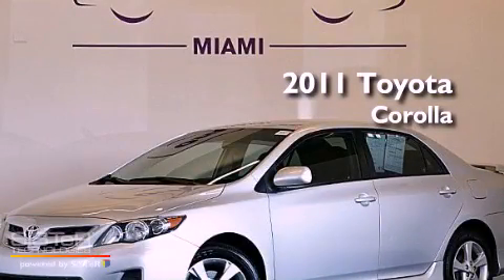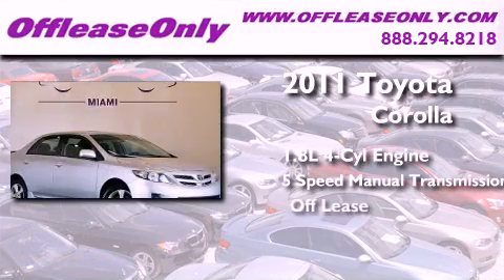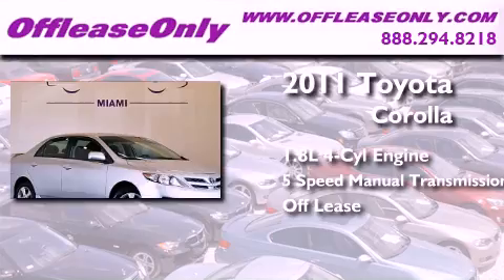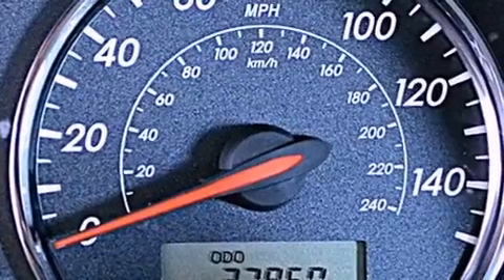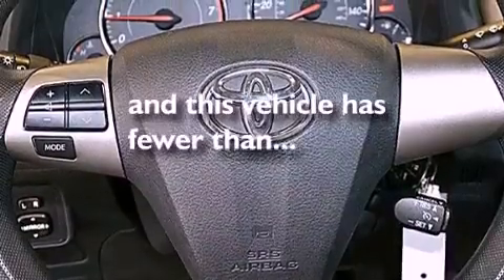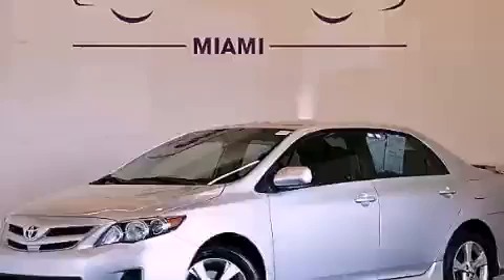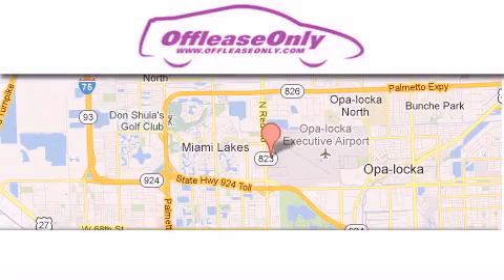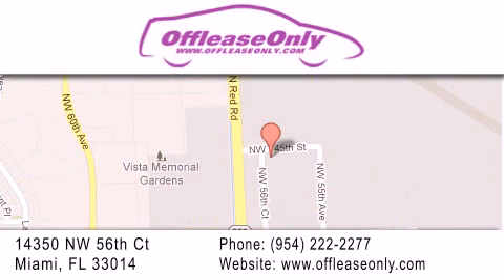2011 Toyota Corolla Hollywood FL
Year : 2011
 Make : Toyota
 Model : Corolla
 Engine : Gas I4 1.8L/110
 Trans . : Manual
 Exterior : Classic Silver Metallic
 Miles : 37,954
 Interior : Dark Charcoal
 Stock : 49245

 14350 NW 56th Ct.